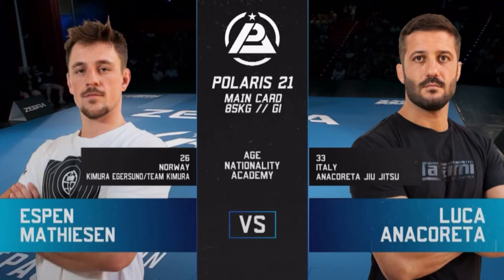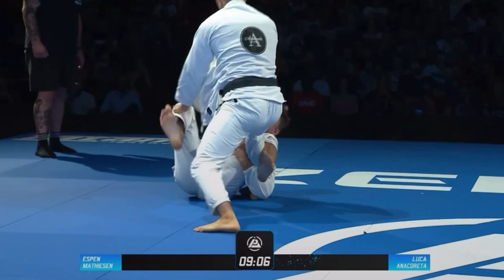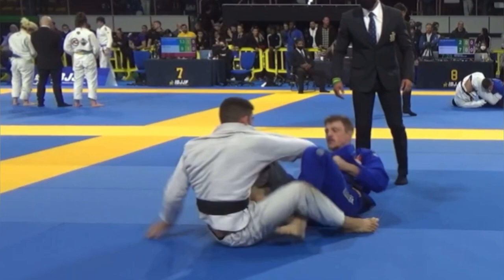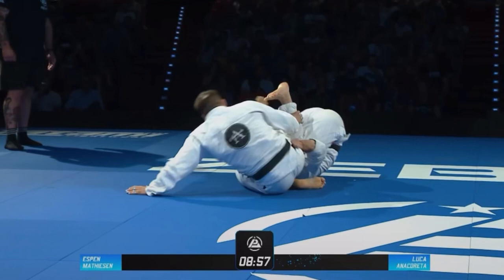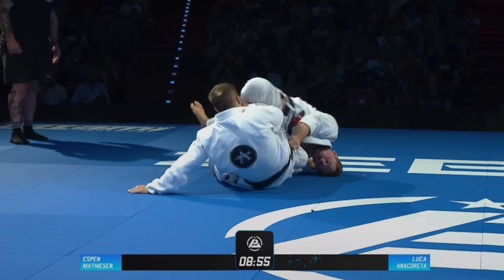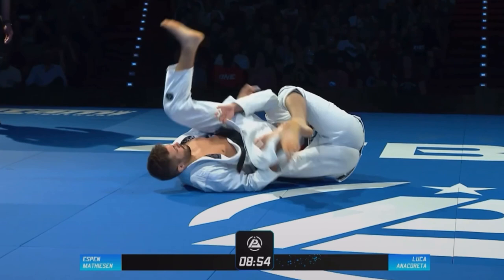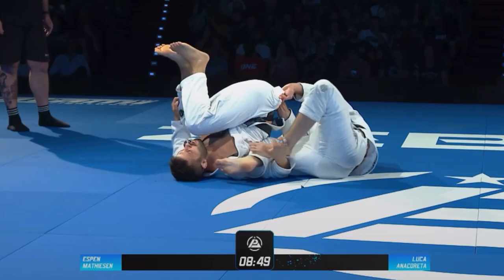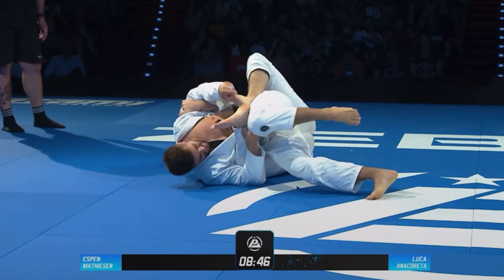Backtake Breakdown • Crab Ride • Polaris 21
I won my superfight at Polaris 21 by choke from the back. This is a video of how I got to the backtake.

UFC Fightpass
FloGrappling
IBJJF

Thumbnail:
GrappleCulture